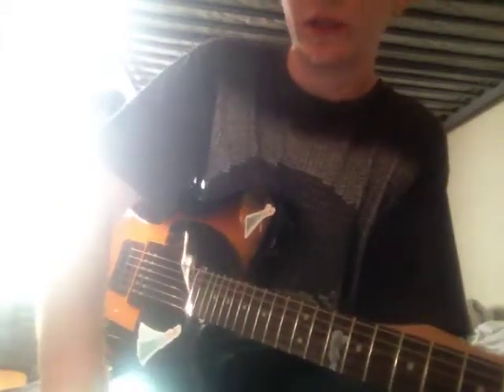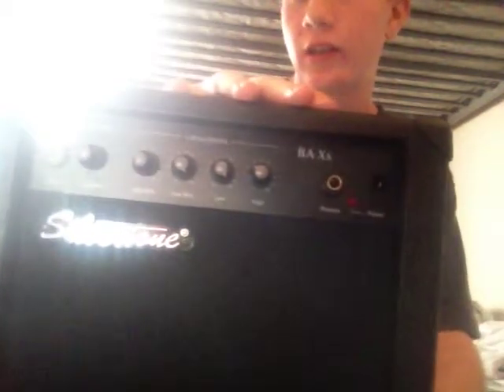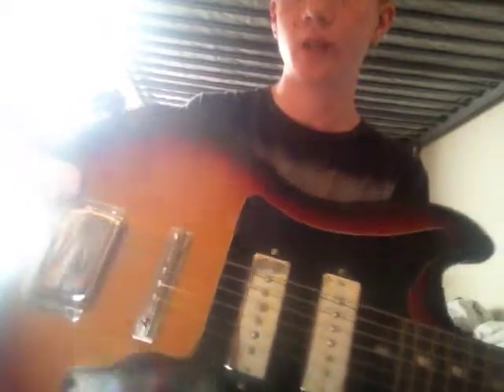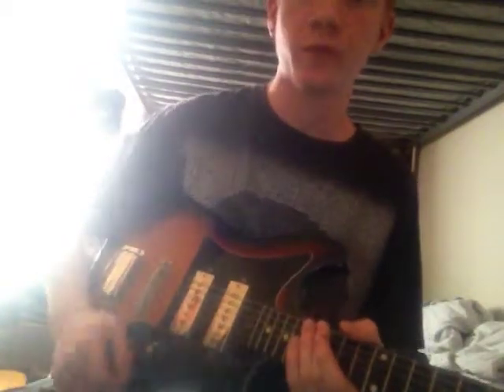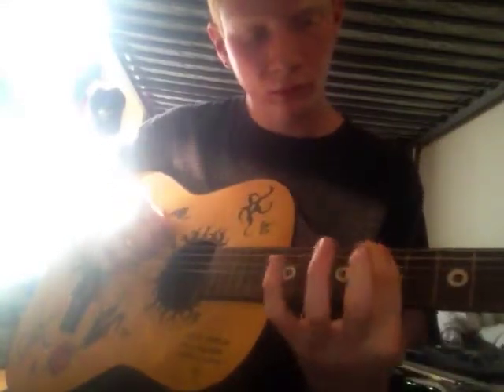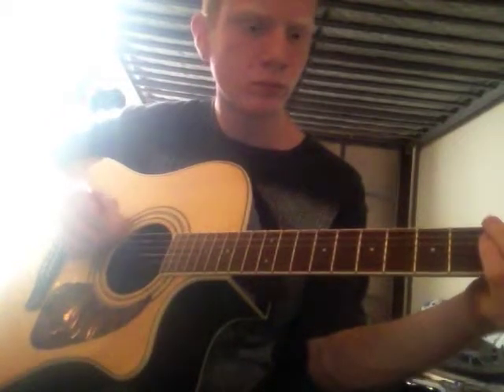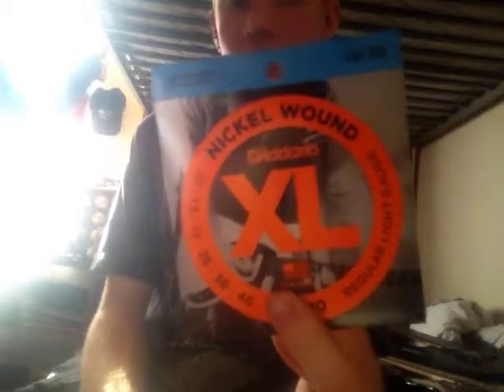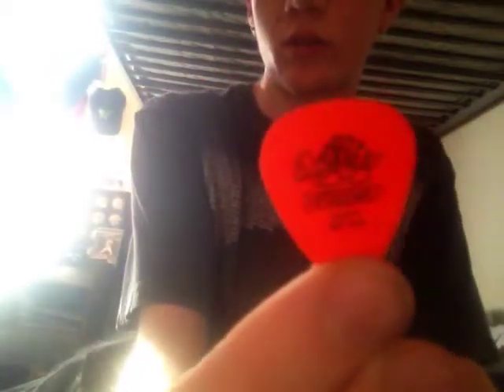My guitar collection #1